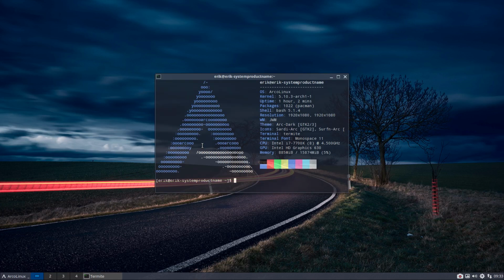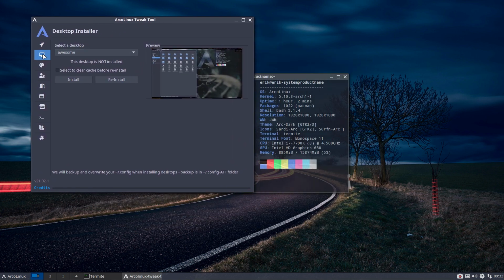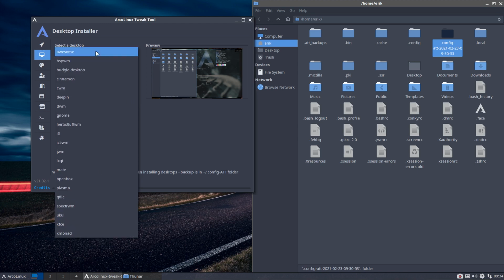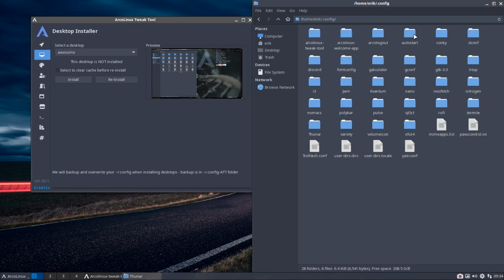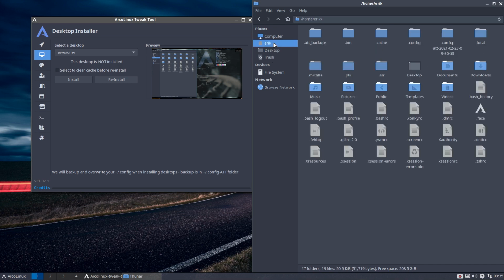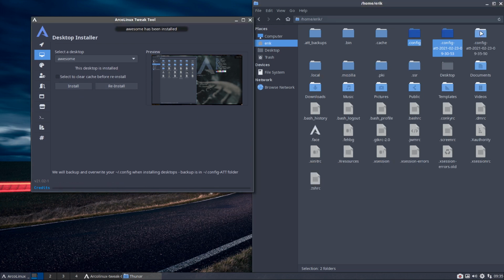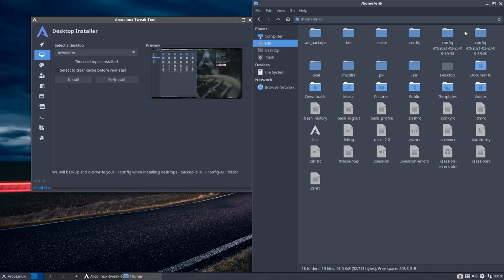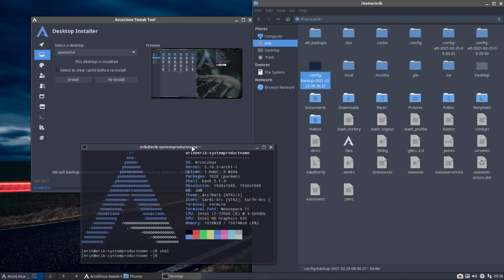ArcoLinux : 1888 ArcoLinux Tweak Tool improvement - make backup before installing new desktop